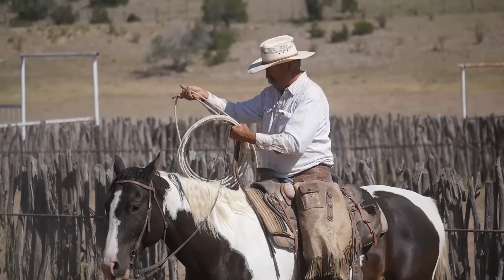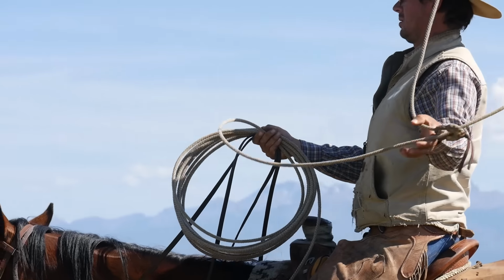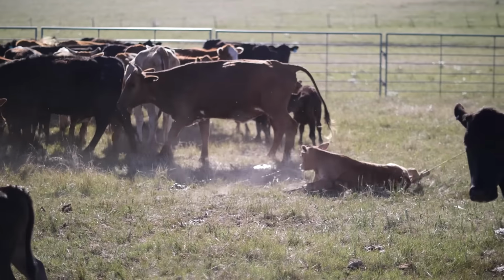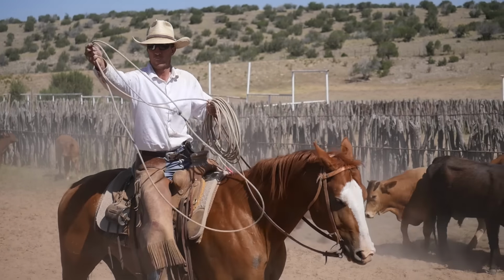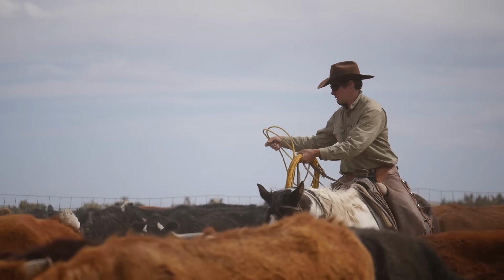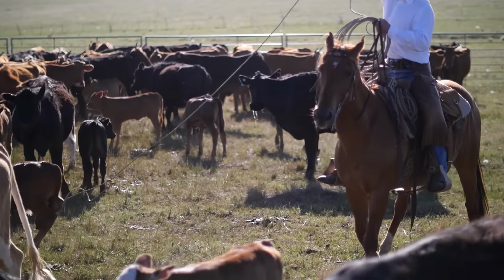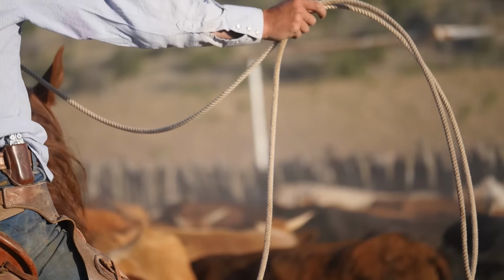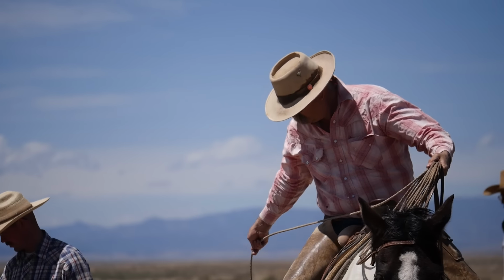The Art of Roping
Roping is an old skill that most likely originated in ancient times, as soon as humans began to manage herds of livestock. It was brought to the Americas by the Spanish and was soon incorporated into the American cowboy tradition. Today, roping is practiced as a competitive sport in rodeos but also continues to serve a practical purpose on working ranches.

At Ranchlands, we use ropes to catch and restrain animals that need doctoring or branding, since being roped out in the pasture is a far less stressful experience for cattle than having to be brought into a set of corrals somewhere.

In this video, Ranchlands founder Duke Phillips talks about the art of roping--the subtle techniques, such as positioning your horse with precision and keeping the herd of cattle calm, that go beyond basic skillfulness with a rope.

Original Score by Brent Rowan